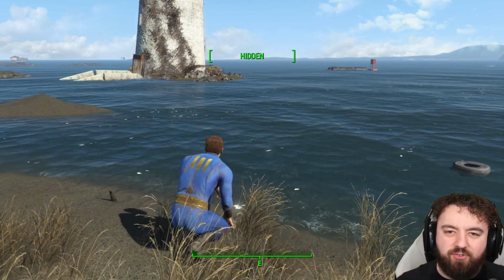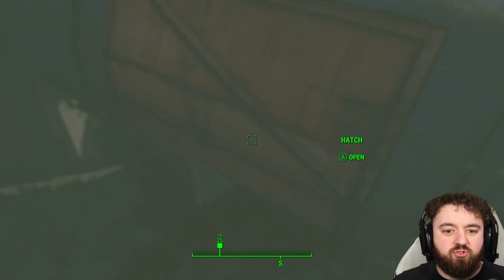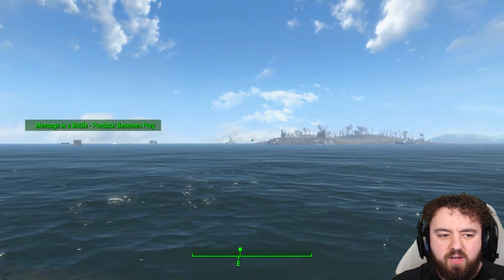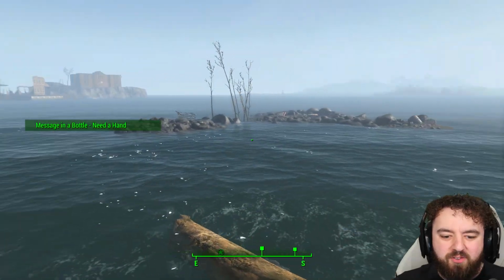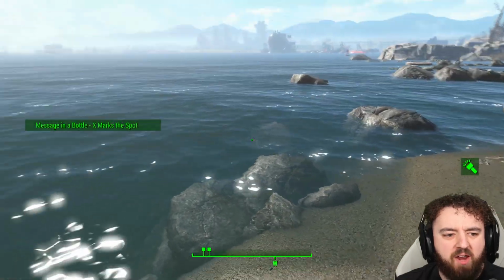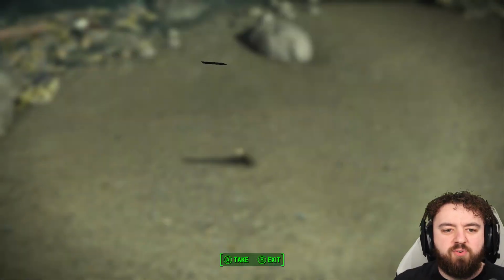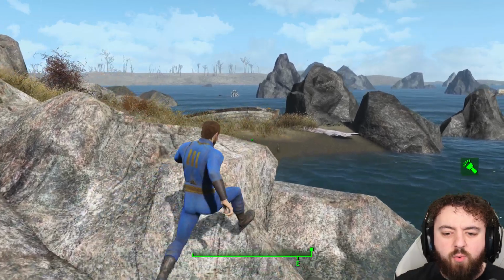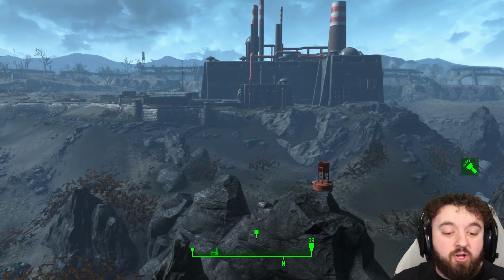Where To Find Every Message in a Bottle in Fallout 4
Bottle messages are both a collection of miscellaneous quests and a series of paper notes in Fallout 4. Collecting each one gives the Sole Survivor a quest marker to find a single leveled loot cache.

This series focuses in on unmarked locations scattered across the Commonwealth, DLC's and in the Deep Sea. Over 1,000 Unmarked Locations, we'll find everything from Secret Stashes, Easter Eggs, Hidden Locations and some of my Favourite Stories.

Hank u